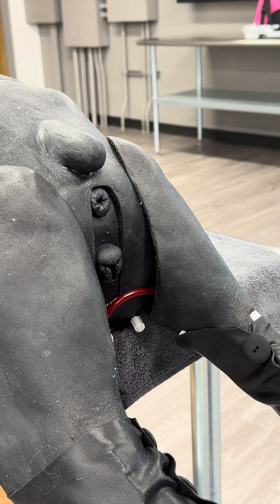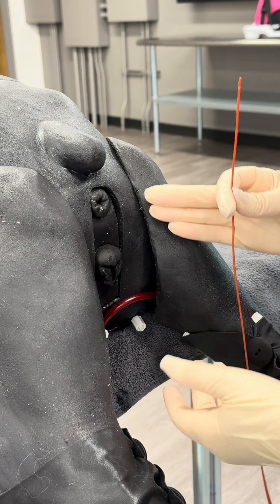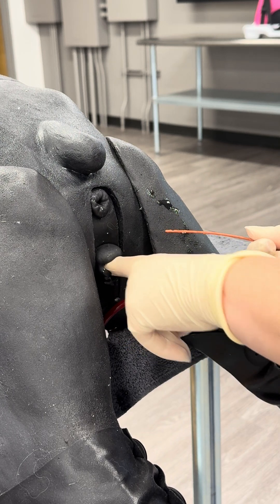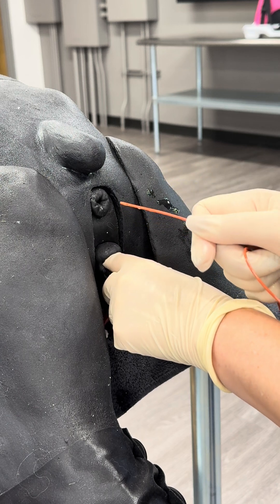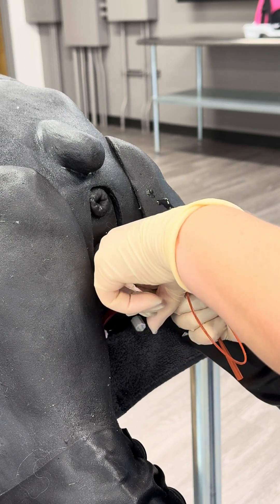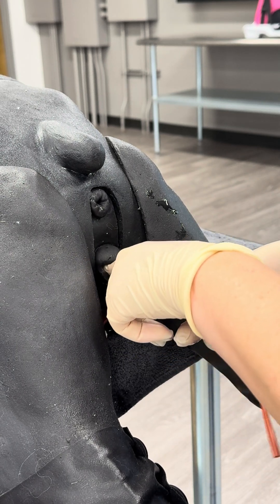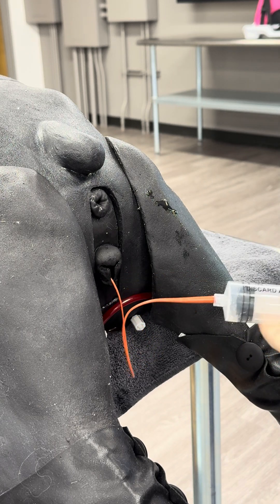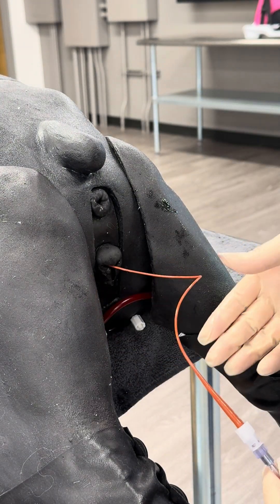Female dog urinary catheter technique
Female dog urinary catheter placement on the Syndaver high fidelity model. The technique to secure the urinary catheter is found under the "finger trap suture urinary catheter example" video.